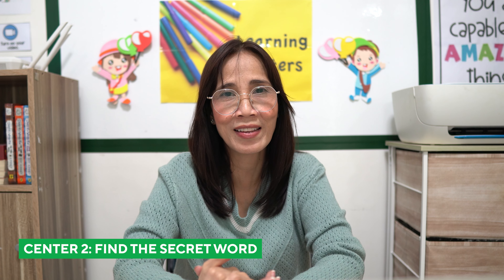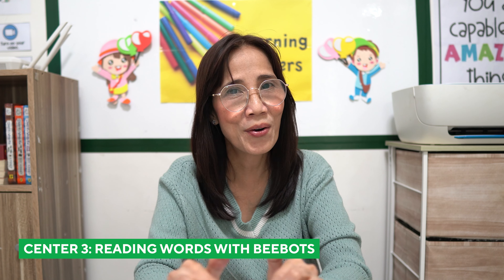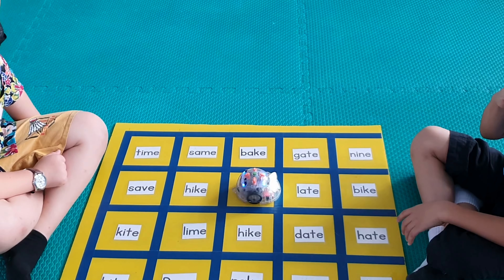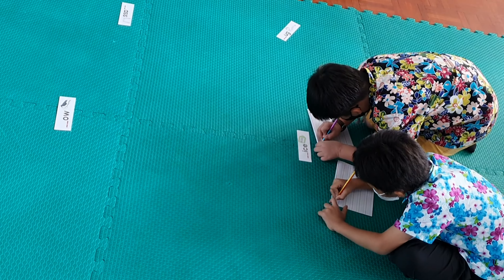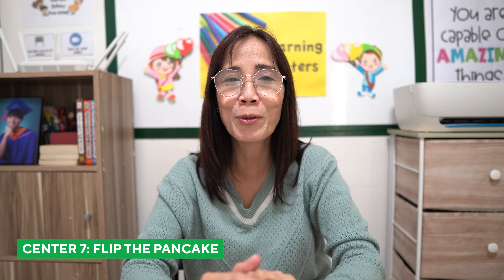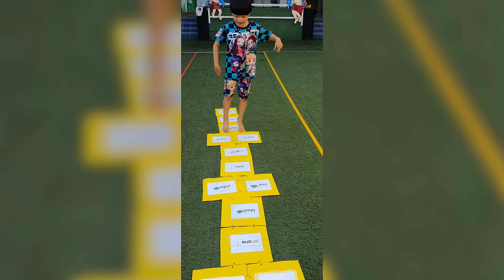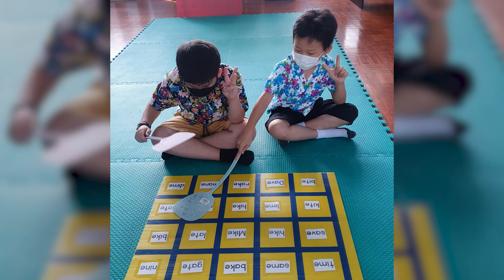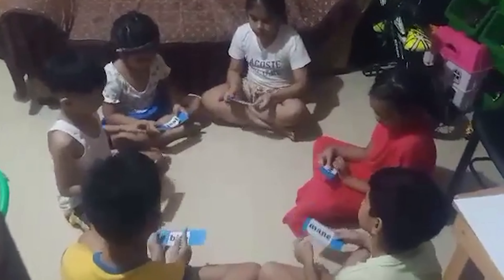Learning Centers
Learning Centers/Stations are a great tool in making learning fun and enjoyable to children. Moreover, this helps the teachers/parents to check which learning styles the children love. It is also a great tool for interventions. These Reading and Phonics learning activities are tested as effectve in helping the children to read.